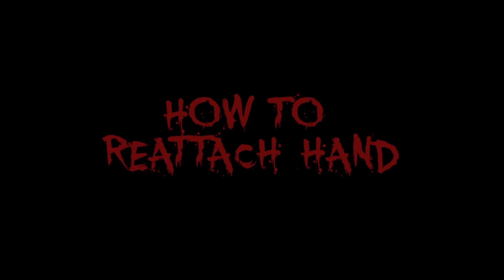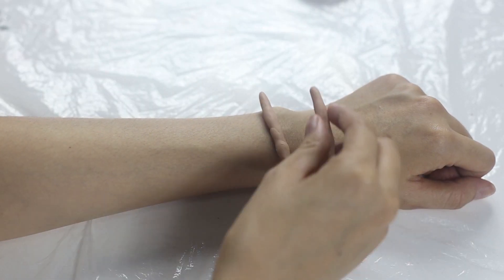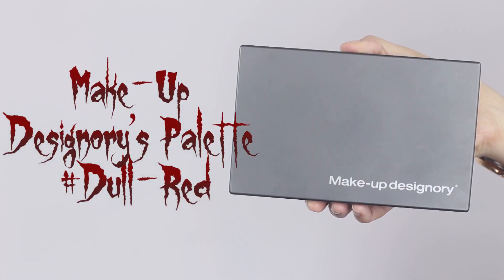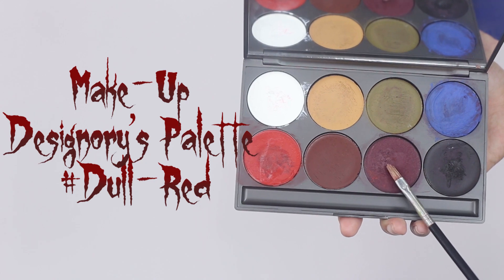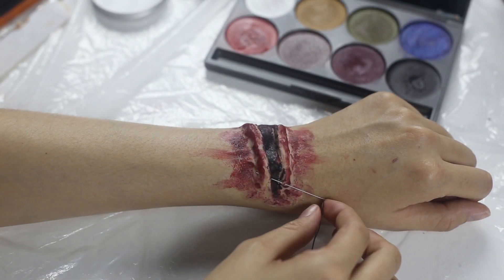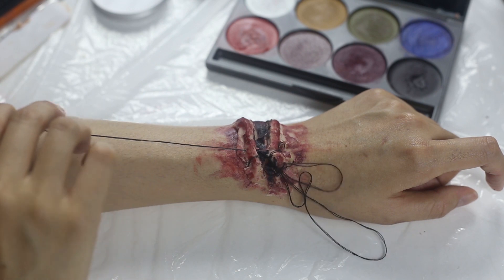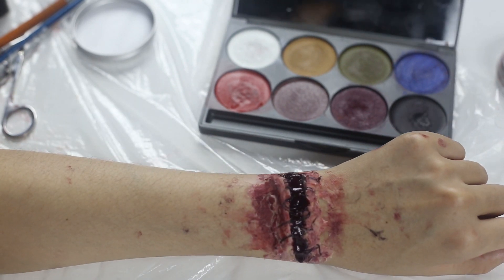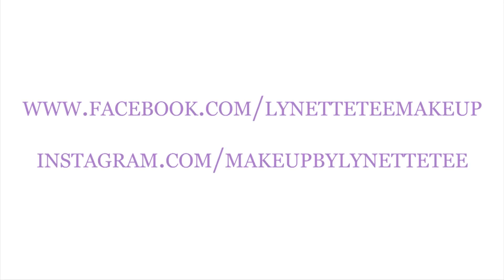How To Reattach Hand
how to reattach hand - reattached hand tutorial | special fx

Hi guys, this is the second special effect video for this Halloween. Here's an in-depth video walk through and tutorial on how to reattach hand with a needle. Hope this video will helps you.

Item used :-
1.Make up for ever plasto wax
2.Spatula
3.Make-up designory's palette Dull-red
4.Make-up designory's palette
5.Make-up designory's palette#Black
6.Needle
7. Black string
8.Fake blood

I hope you guys enjoy the video as much as I enjoy making it. Stay pretty!